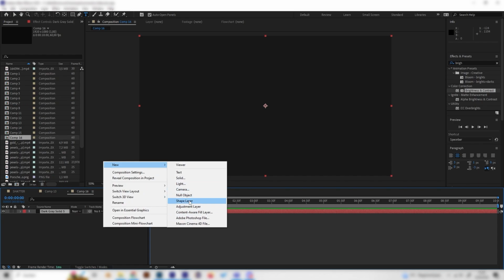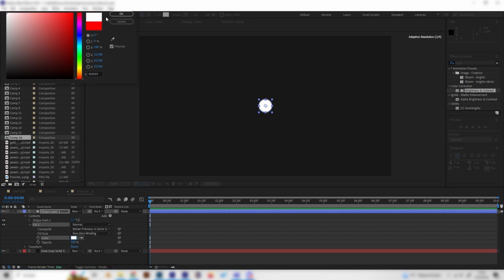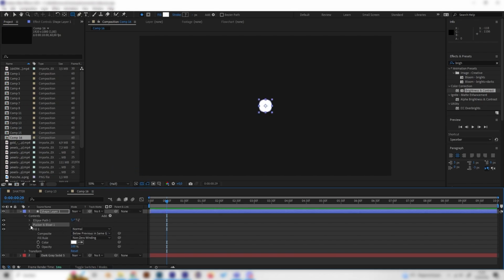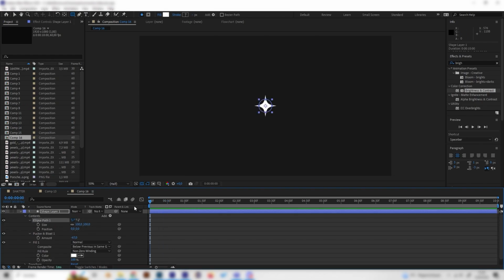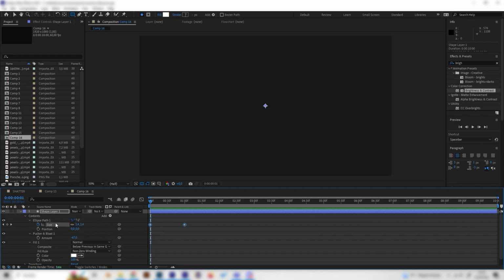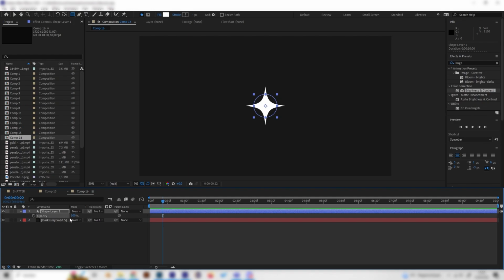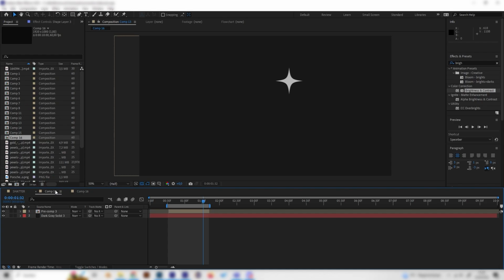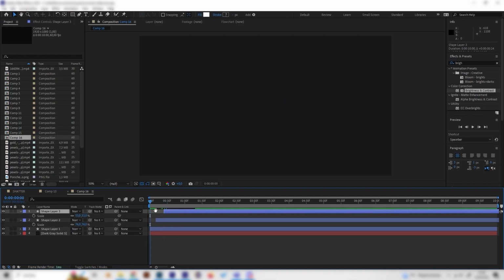How To Make PROFESSIONAL Sparke Particles In After Effects | Sparkle Animation Tutorial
How to make a sparke effect in After Effects. This After Effects beginner tutorial needs no plug-ins and will teach you how to create sparkle aniamtions in Adobe After Effects.

Timestamps:

00:00 - Intro
00:03 - After Effects Sparkle Effect